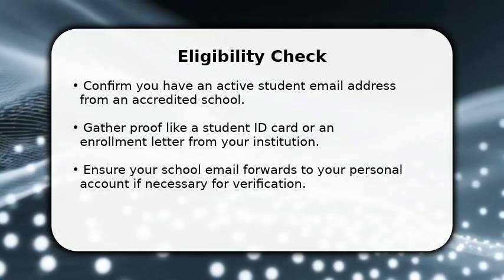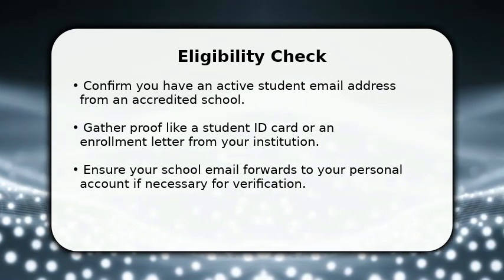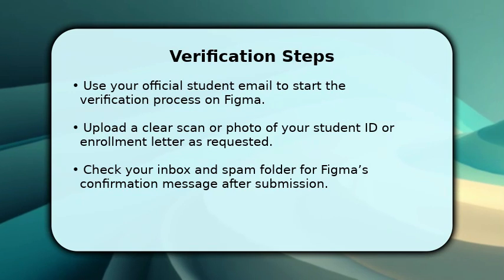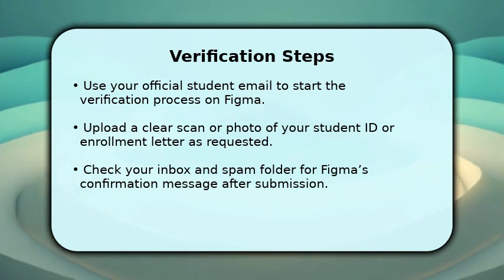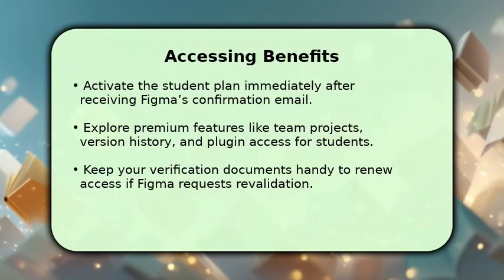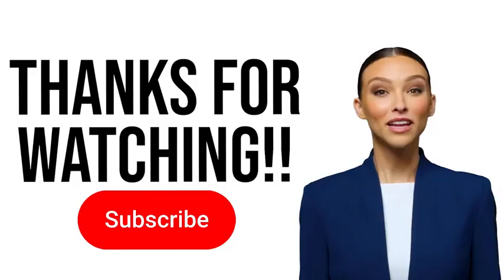How to Get Figma Student Plan (Only Way)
How to Get Figma Student Plan (Only Way) | 🧦 Life’s too short for cheap socks — go Darn Tough with a lifetime warranty ▸

We'll cover everything from creating a free Figma account to submitting your student ID and waiting for verification. Don't worry if you've tried before and been rejected - we'll share some tips and tricks to increase your chances of success. By the end of this video, you'll be able to create stunning designs with Figma's powerful tools, all while saving money on a premium subscription.